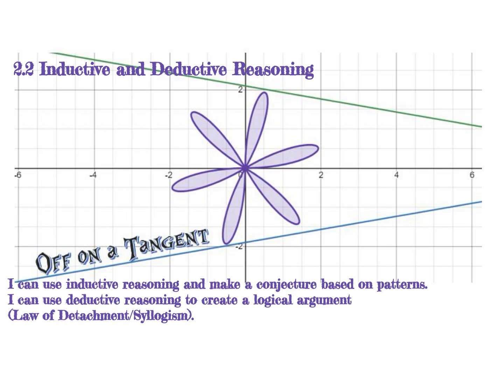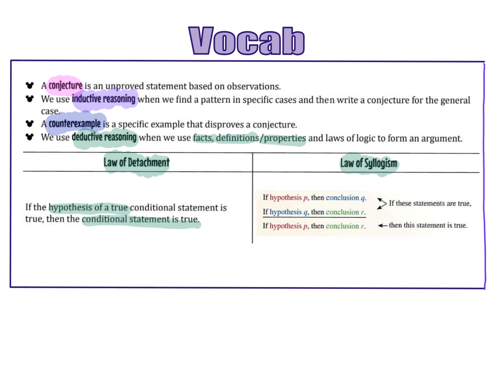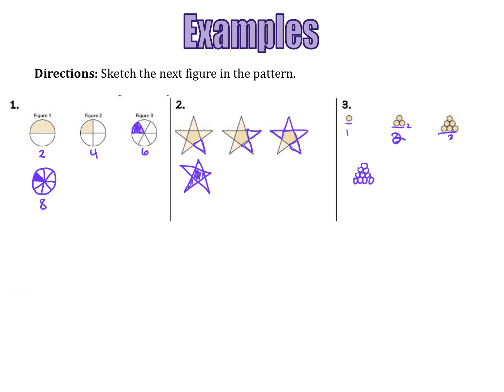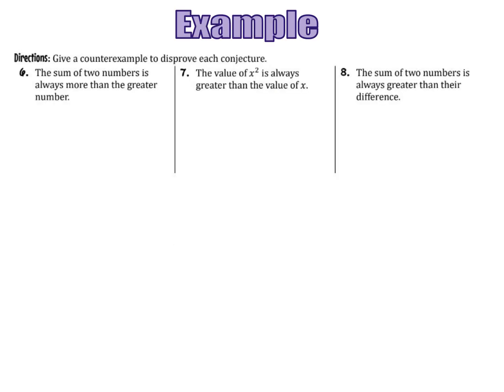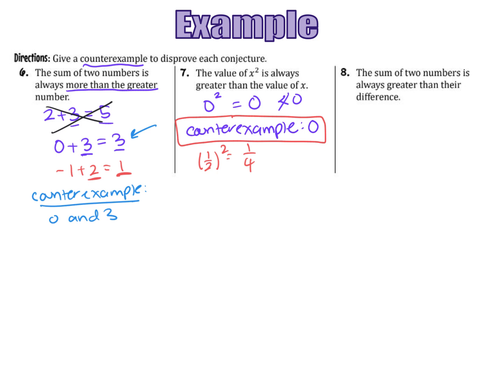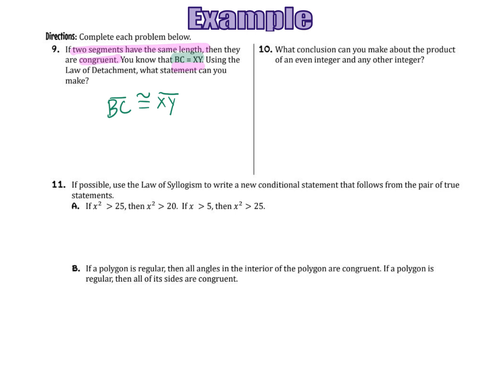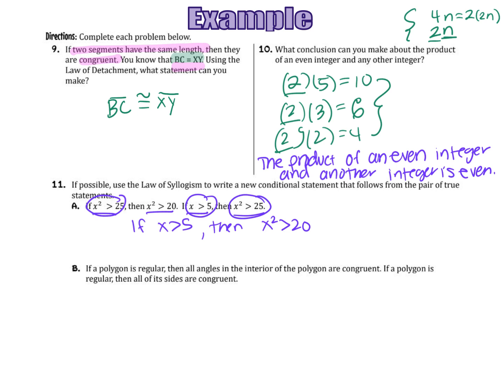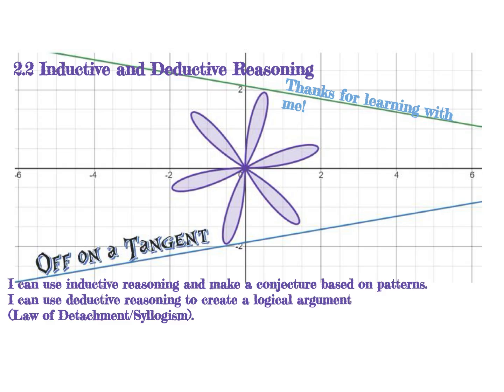2.2 Inductive and Deductive Reasoning